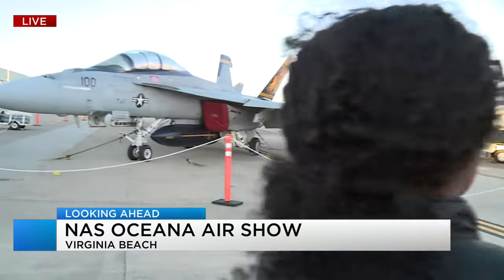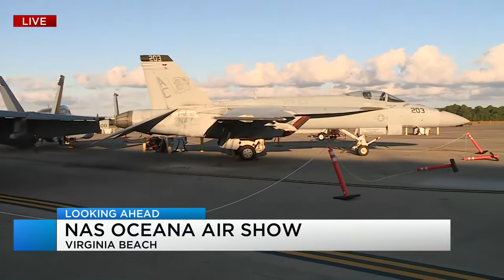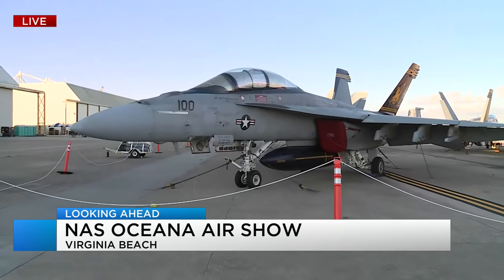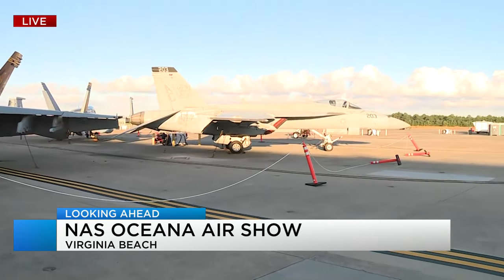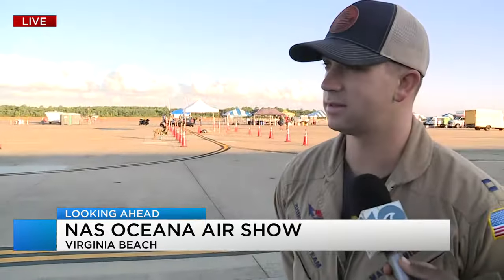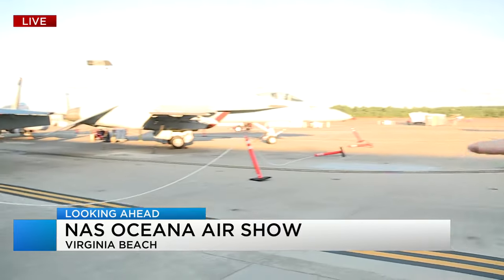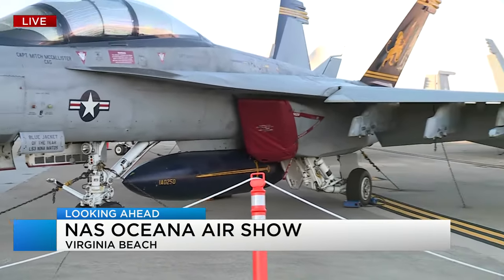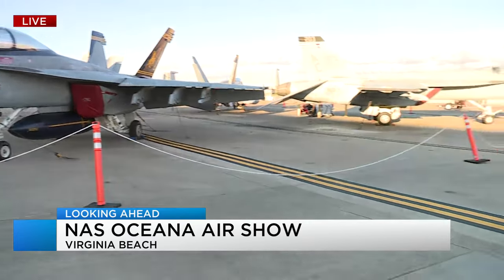NAS Oceana Air Show preview: Talking with Navy pilot Marty Wilson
"Grouse" spoke with WAVY's KaMaria Braye about this weekend's event.